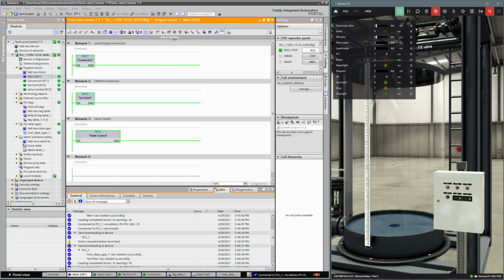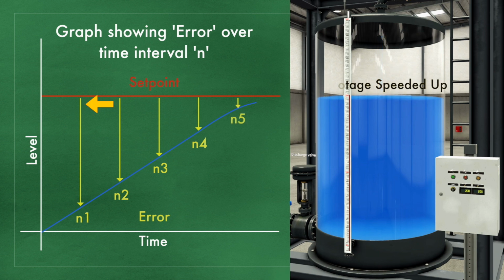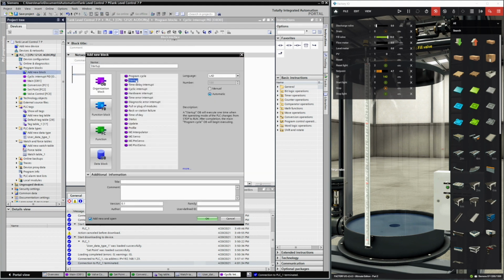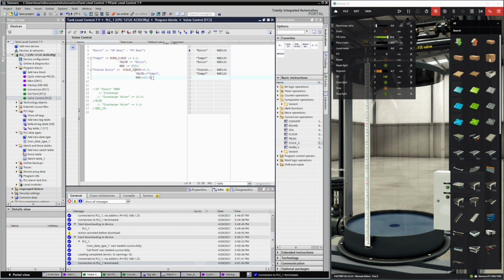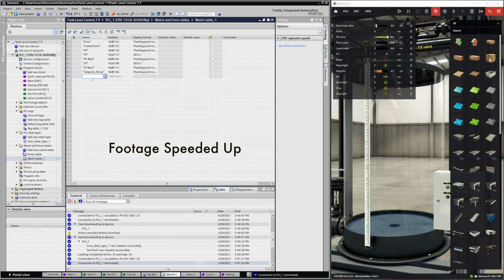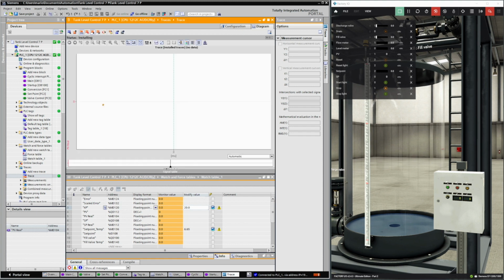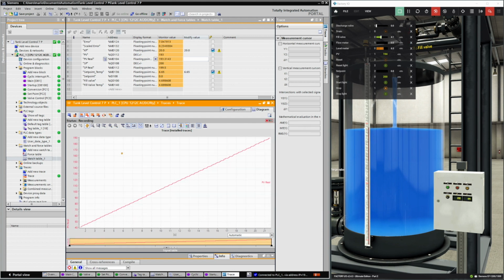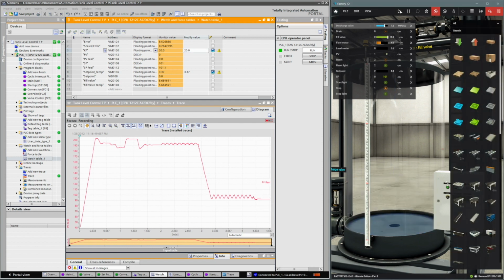Proportional Controller with Siemens S7-1200 (SCL)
Welcome to another Siemens S7-1200 and Factory I/O tutorial.

In this video we take a look at the proportional part of PID control and how to implement it using Siemens S7-1200 SCL code to control the water level in a tank.

I would recommend viewing the Siemens S7-1200 Water Tank Level Control Parts 1, 2 and 6 before watching this video.

I would also recommend making this modification to the Fill Valve output as it appears I forgot to clamp below zero in addition to above 10. Hope this makes sense. Please note I was unable to use actual symbols for 'greater than' or 'less than' as they are not allowed in the description.

IF "Fill Valve Temp" is greater than 10 THEN
    "Fill valve" := 10;
    ELSIF "Fill Valve Temp" is less than 0 THEN
        "Fill valve" := 0;
    ELSIF "Fill Valve Temp" is less than or equal to 10 AND "Fill Valve Temp" is greater than or equal to 0 THEN
    "Fill valve" := "Fill Valve Temp";
END_IF;

I will earn a small commission for this, however, it helps me produce videos like this one to help you program PLCs now and in the future and it shouldn't make a difference to the price you pay. Many thanks.